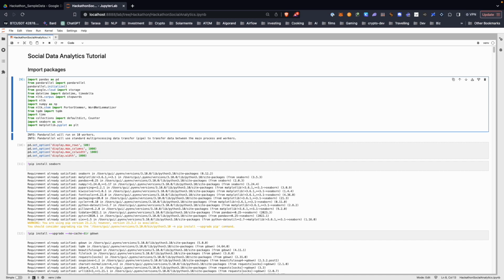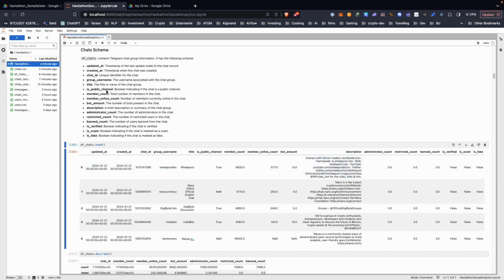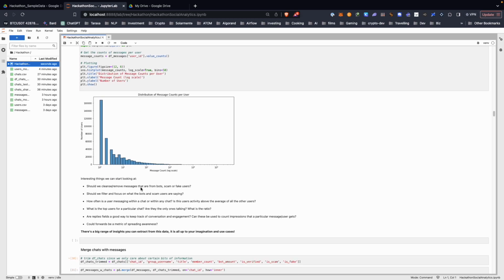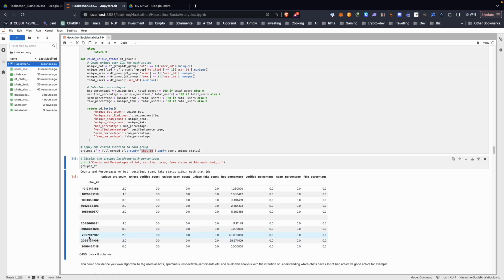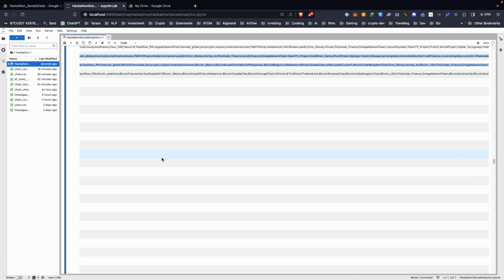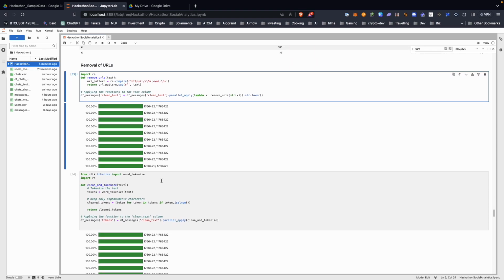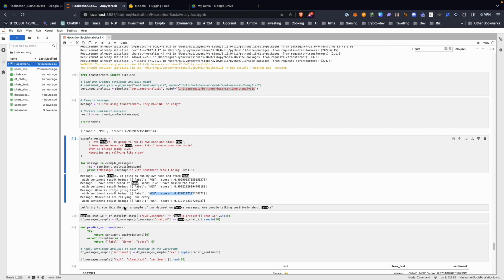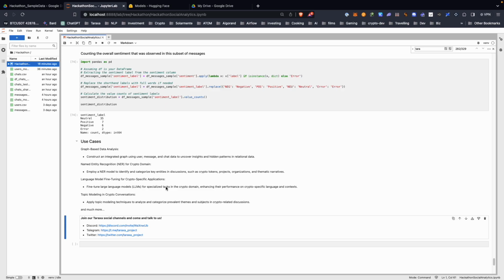Building on Taraxa - Social Analytics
Build on Taraxa's unique decentralized social analytics layer (UI coming soon).

Taraxa's unique Echo network is a decentralized social data collection & analytics platform, plugged into over 20k public crypto Telegram groups and uses AI agents to auto-filter spam and spammers. You won't find another dataset like this anywhere else, just think what you can build with all this data!